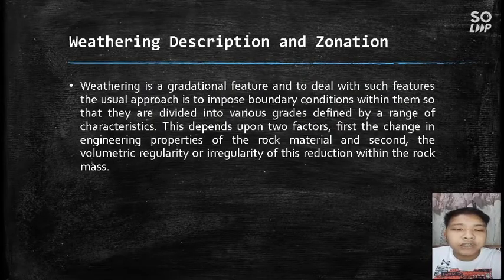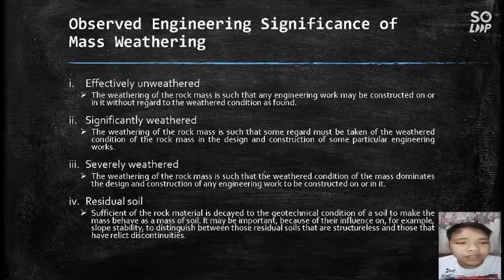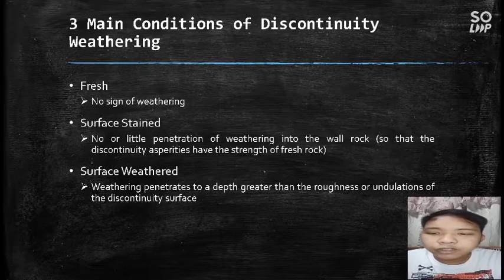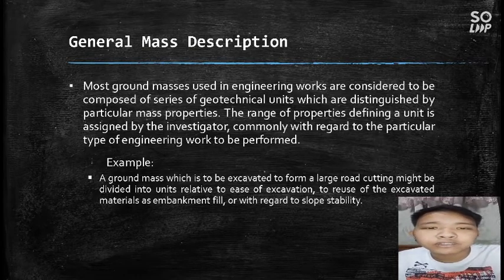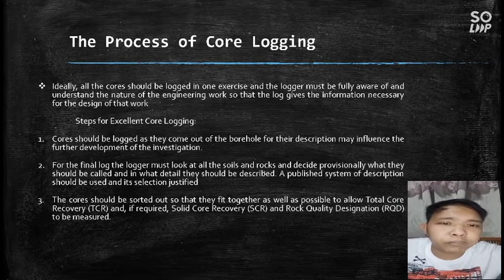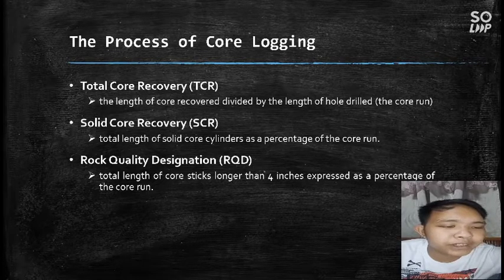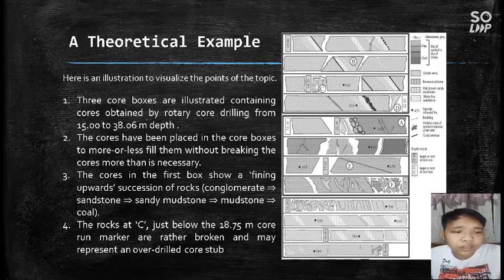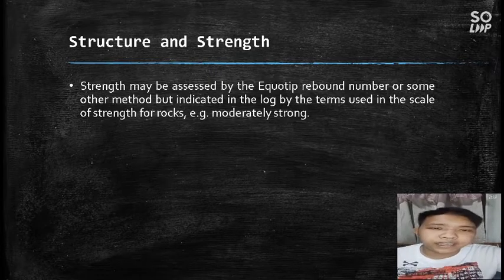GEO 100 REPORT CHAPTER 3 PART 2